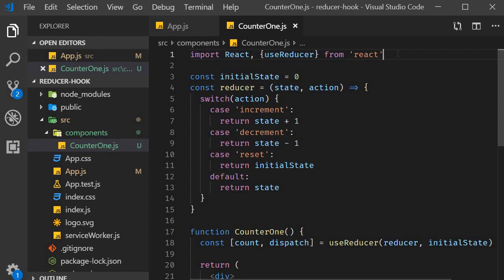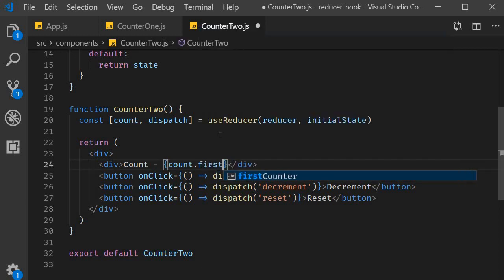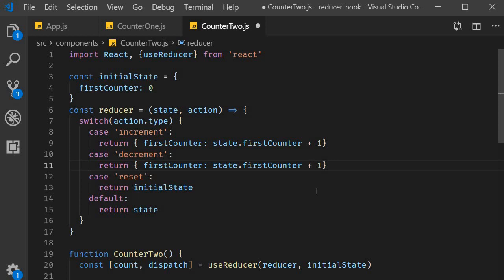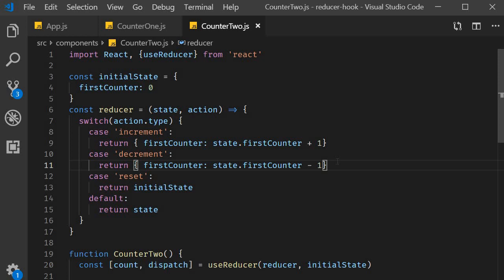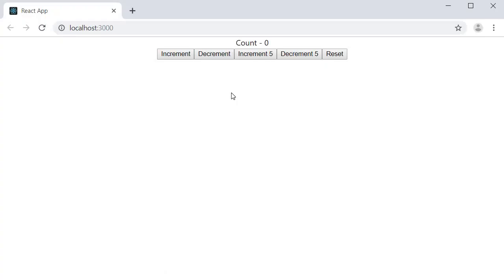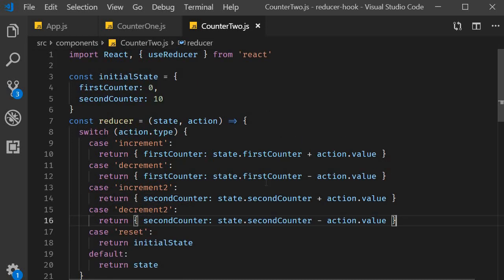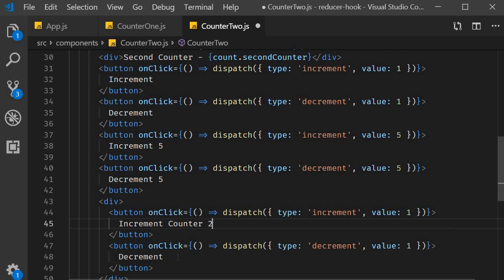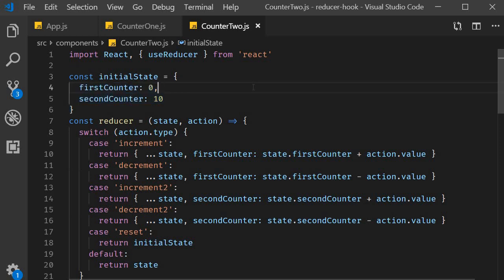React Hooks Tutorial - 20 - useReducer (complex state & action)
useReducer (complex state & action)